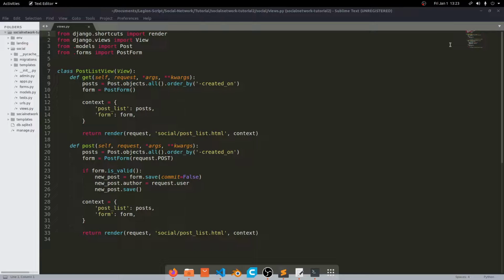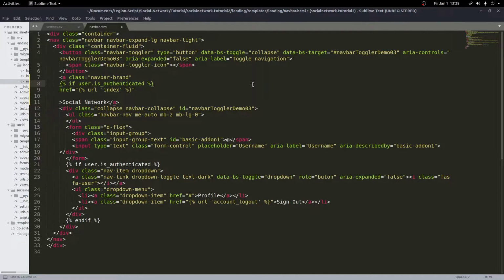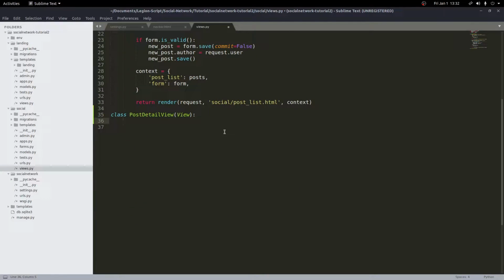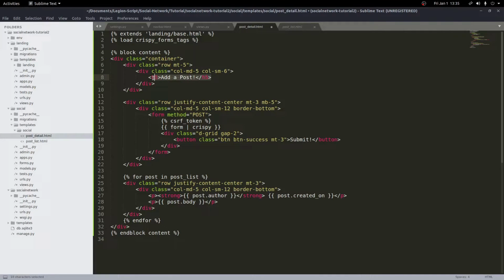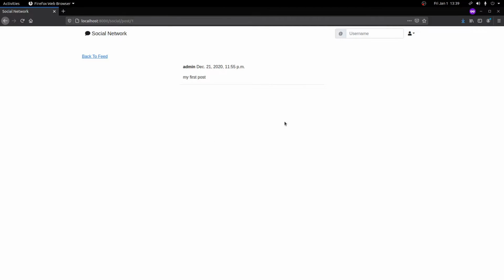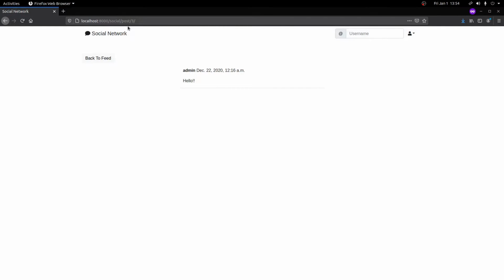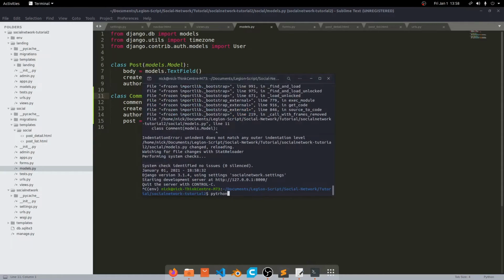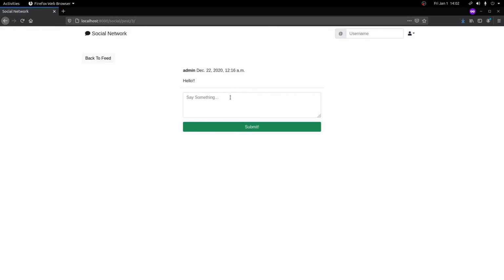Building a Social Media App With Python 3 and Django: Part 3 Get a Post and the Comment Model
In this video, we are going to add the ability to get a post by it's id and we will create the Comment model and the Comment form.  We will handle making those forms functional in the next video, for now we are just setting it up.